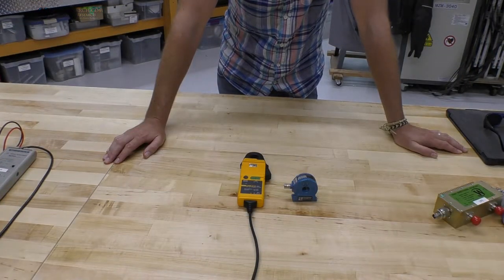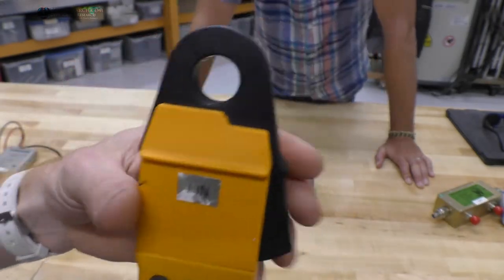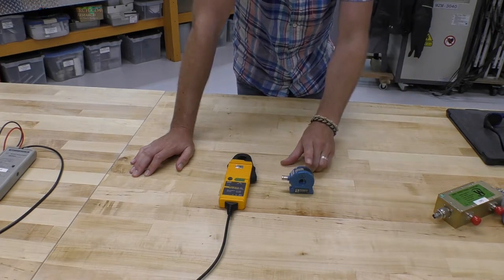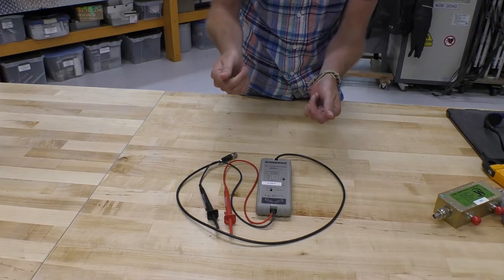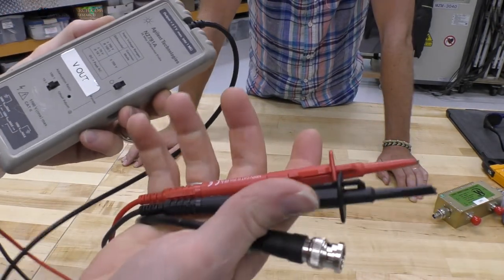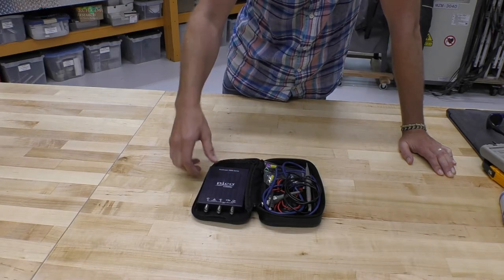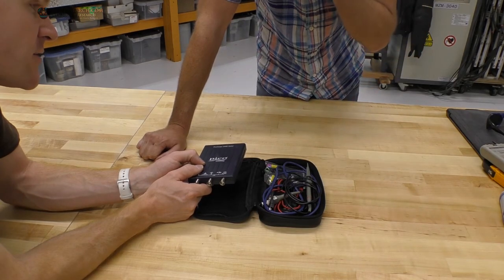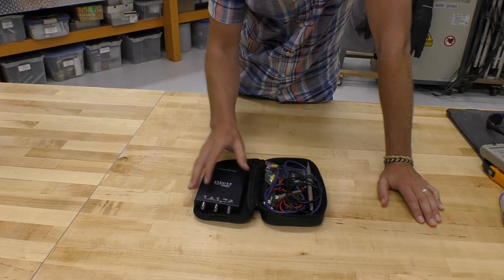Part 3: How To properly Mesure Power "OU", Probes And Know How.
In this series of videos we will cover the mistakes of measuring power, what tools you will need and the know how to do so.

God Bless,

~Russ Gries

My Equipment:

for recording:

Gopro Hero 4 silver ( borrowed :) ) :

Panasonic HC-VX981K:

With VW-W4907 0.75X Wide Angle lens:

Nikon ME-W1 Bluetooth:

Azden SGM-990:

Asus GL551JM-DH71: